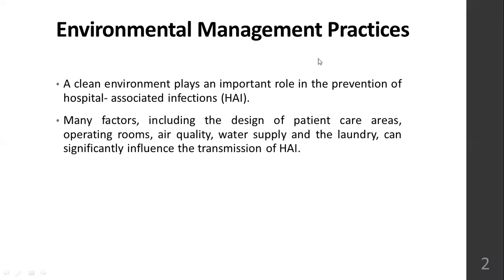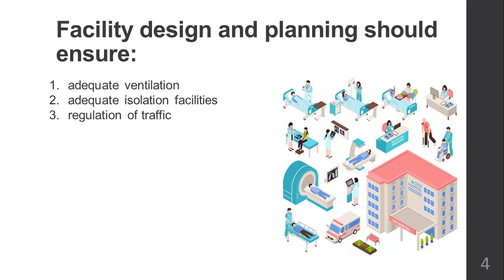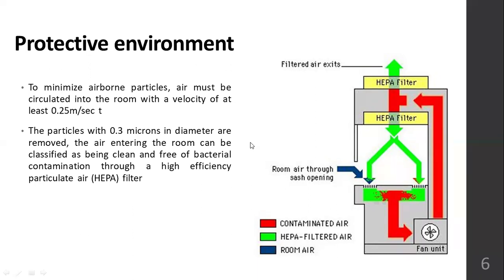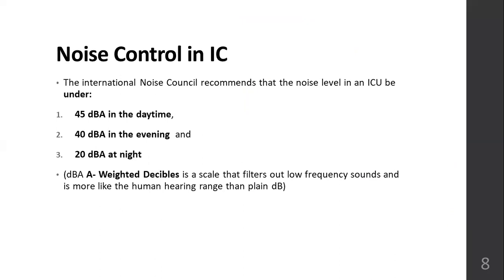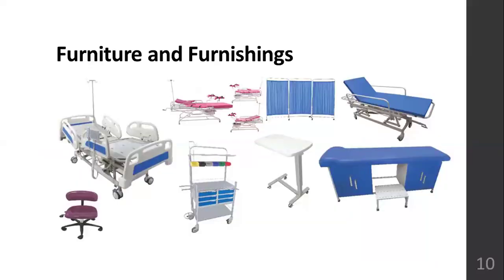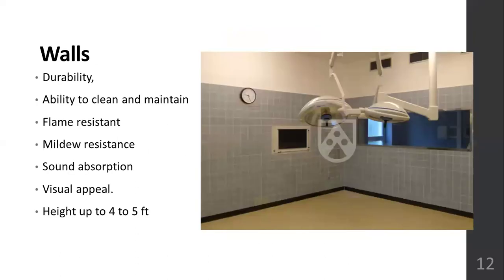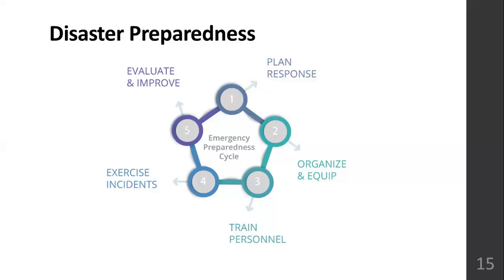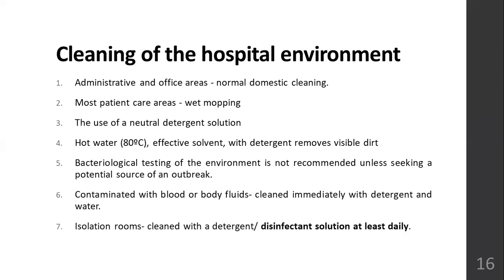Environmental Practices | May 2024